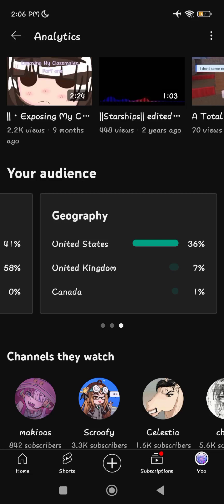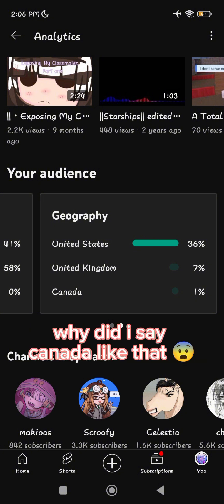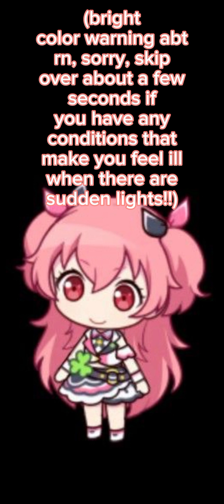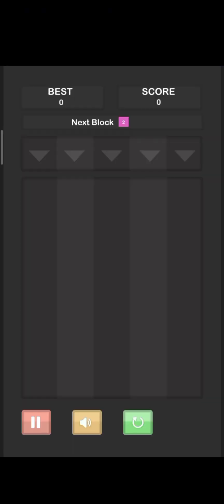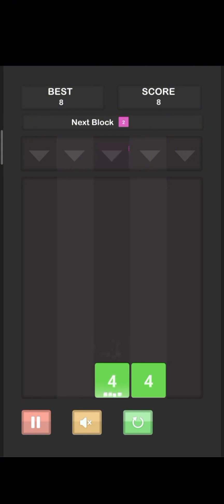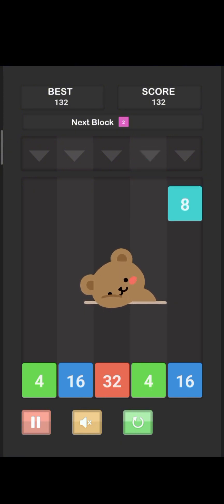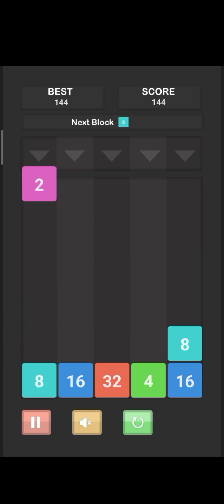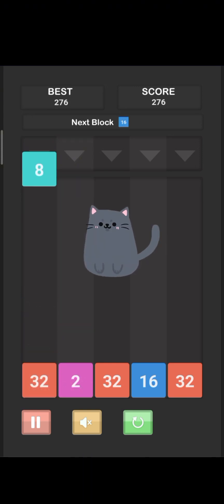a video with storytimes